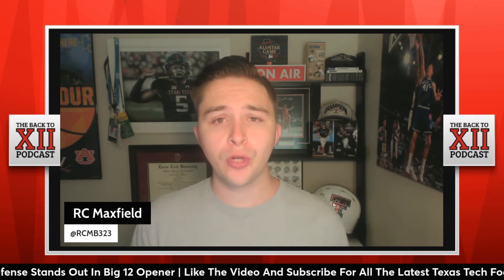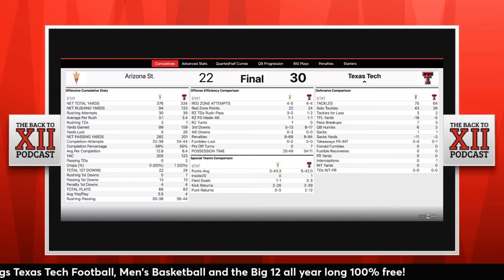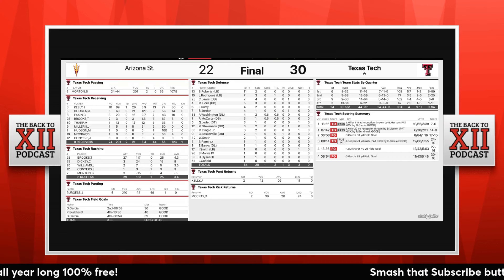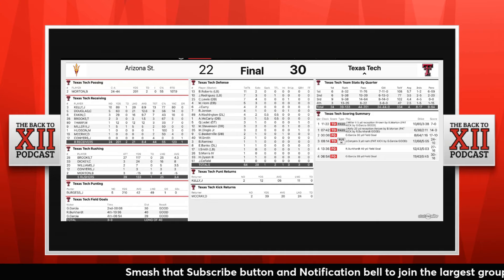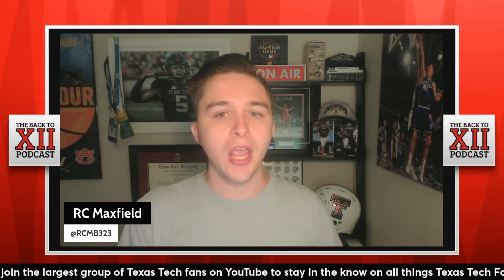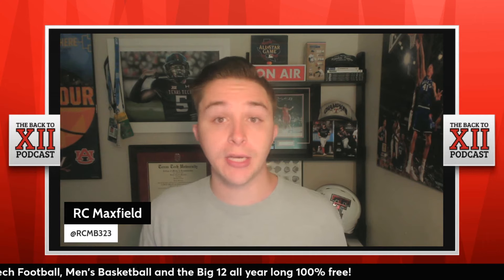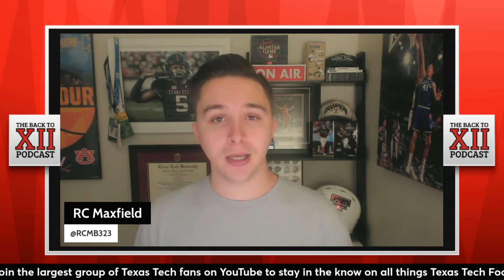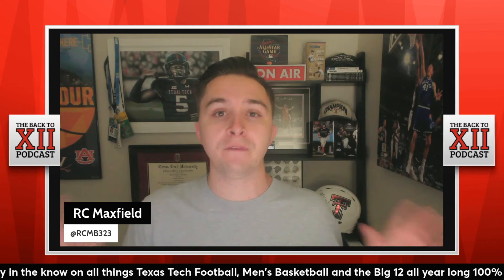Texas Tech Beats Arizona State 30-22 In Big 12 Opener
Texas Tech Red Raiders kick off their Big 12 opener with a gritty 30-22 win over the Arizona State Sun Devils! In this video, RC Maxfield breaks down all the key moments from the game, focusing on the standout defensive performance that carried the Red Raiders to victory.

One word to describe the Texas Tech 30-22 win over Arizona State?

Game Previews
3 Keys To The Game
Breaking News
Going LIVE to answer your questions
AND SO MUCH

Game Recap:
Final Score: Texas Tech 30, Arizona State 22
The defense stepped up in a major way, shutting down Arizona State’s high-powered offense and forcing key turnovers.
Behren Morton and the offense had their moments, but it was the defensive unit that truly stole the spotlight, especially in the second half.

Defensive Standouts:
Key On 4th Down: Texas Tech’s defense came up with critical stops to stall Arizona State’s drives.
Dominating the Line: The defensive front pressured Arizona State's QB all game, limiting their ability to get into a rhythm.
Clutch Stops: In the red zone, the defense held firm, preventing Arizona State from converting crucial opportunities.

Offensive Highlights:
Behren Morton showed poise, managing the game effectively and coming through in key situations.
The running game helped balance the attack, and the offensive line gave Morton just enough protection to keep drives alive.

What Does This Mean for Texas Tech?
Starting the Big 12 opener with a win gives the Red Raiders momentum heading into tougher matchups.
The defense proved they could step up when needed, which bodes well for the rest of the season.
There’s still room for improvement offensively, but the defense’s dominant performance is a promising sign for the future.

Looking Ahead:
Texas Tech will look to build on this win as they prepare for more challenging Big 12 competition.

Will the Red Raiders’ defense continue to be the backbone of the team?

Can the offense find more consistency in the coming weeks?

Stay in the know on all things Texas Tech and join the fastest-growing Texas Tech community on the Scarlet & Black Insider.

Get your new favorite vintage Texas Tech shirt at Homefield Apparel and save 15% with the code (BackTo12).

Be a part of the Back To 12 Squad!

Follow RC on Twitter for more Texas Tech & Big 12 Football News

0:00 - Intro
1:00 - One word to describe the Texas Tech 30-22 win over Arizona State?
1:30 -  A Look At The Stats
5:48 - Tech Defense Shows Out
10:00 - Video Recap (Like The Video)